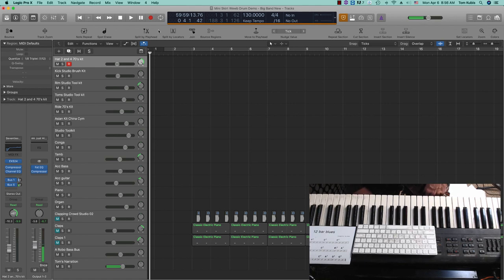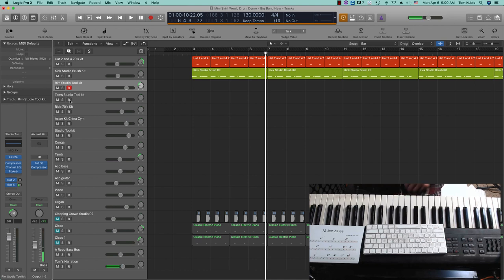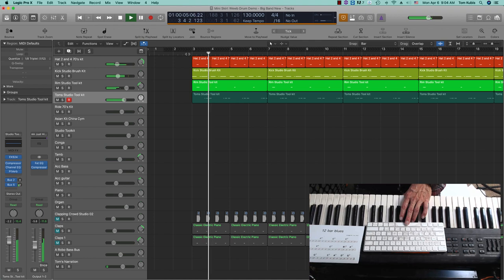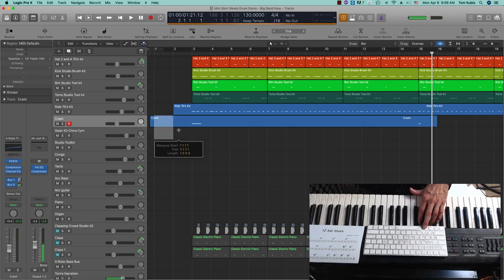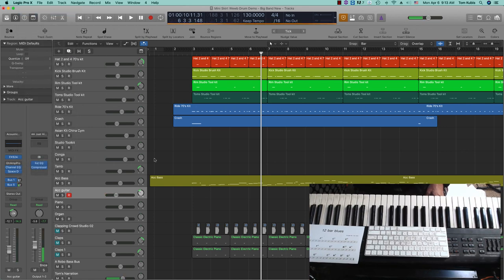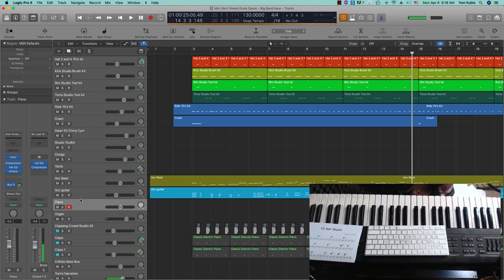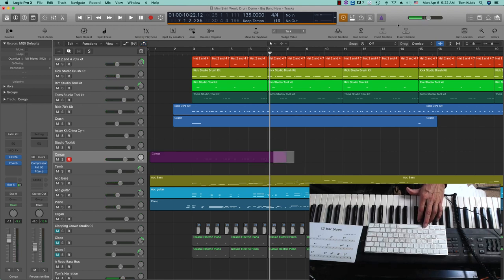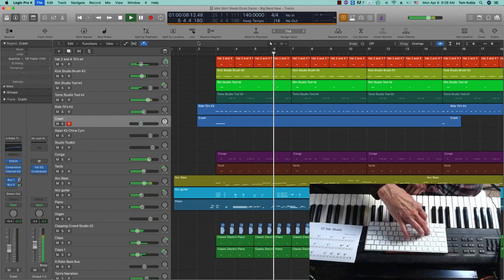Funky Beat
Sequencing a cool funky jazz groove in Logic